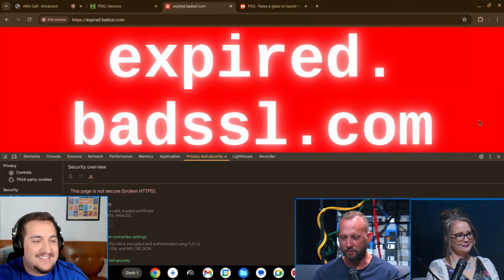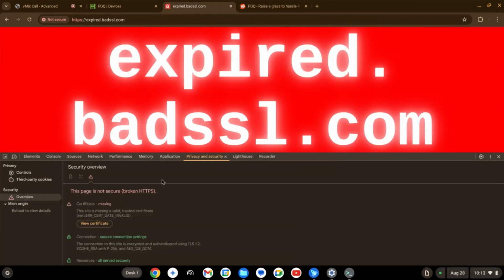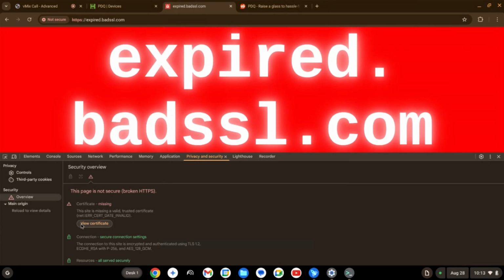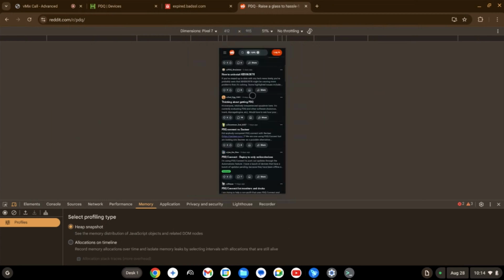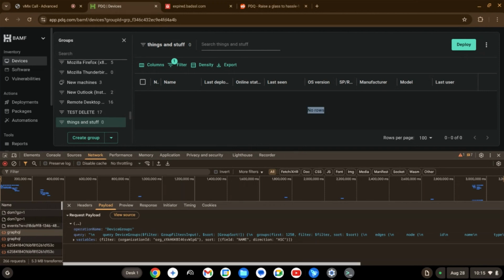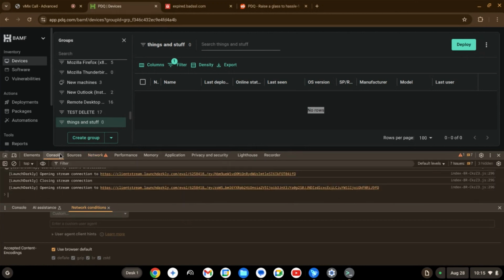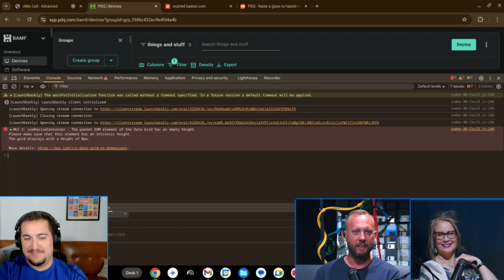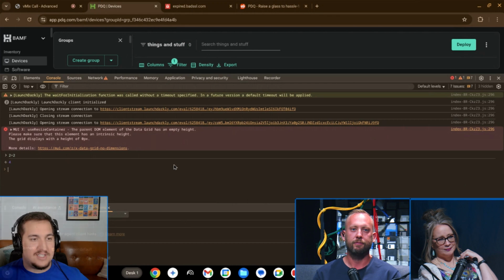Chrome DevTools Tricks You Never Knew!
Why do devs get all the fun? Chrome Dev Tools isn’t just for coders—it’s a full-blown Swiss Army knife for sysadmins. Whether you're chasing down an expired cert from 2015 (really?), testing mobile layout issues, or stalking network requests like a digital Sherlock, this walkthrough shows you how to actually use Dev Tools without having to Google what TLS means.

We dig into:
How to use Inspect Element without breaking the internet
Finding expired SSL certs like a compliance boss
Simulating mobile devices (because your users never use desktops anymore)
Digging into network calls like a nosy neighbor
Ripping images straight from pages like it’s 2005
Causing (harmless?) chaos in the JavaScript console
For real though, if Chrome is your daily driver and you're not using Dev Tools… what are you even doing?

Timestamps:
00:00 - Intro to Chrome Dev Tools
00:25 - Expired certs: The audit horror story
01:19 - Mobile view simulation (aka how it should look)
01:57 - Network tab: Hidden API secrets revealed
02:52 - Throttle like a 3G peasant
03:01 - Sources tab: Find that image you swear was there
04:24 - Console tab: JavaScript chaos and scammer tactics